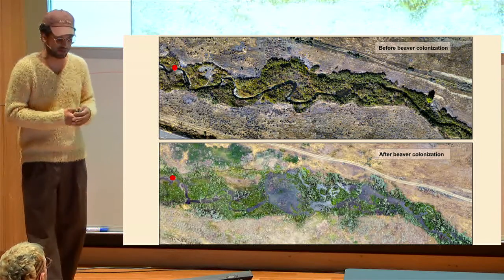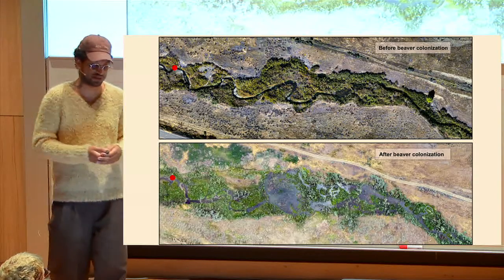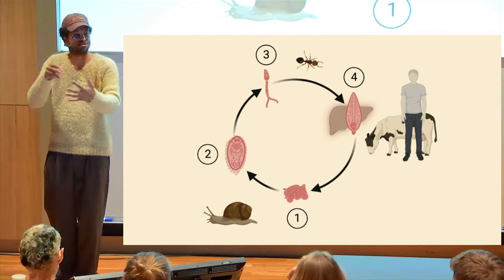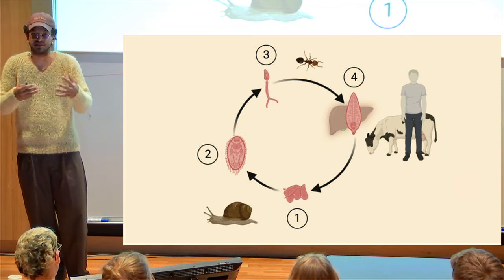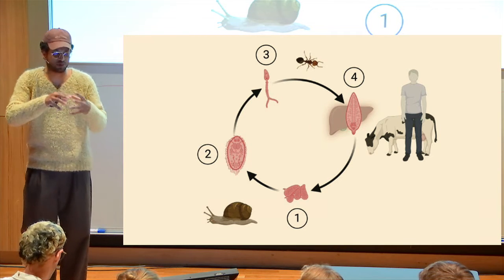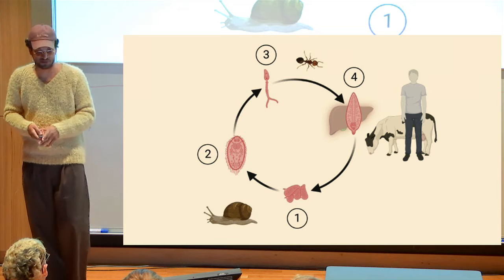Fermented Foods and the Extended Holobiont - a talk by expert fermenter and author David Zilber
David Zilber is an expert fermenter at Novonesis and author of the New York Times best-seller, The Noma Guide to Fermentation. In this excellent talk David shares his passion and knowledge on "Fermented Foods - The Extended Holobiont".
This talk was recorded at the event: "Tasting holobionts - microbes’ power to create delicious sustainable foods". An event arranged on April 24 2024 by Center for Evolutionary Hologenomics as part of the national science week in Denmark called ForskningensDøgn.